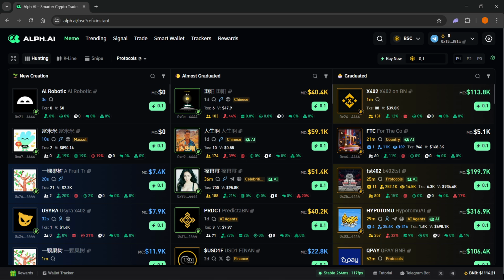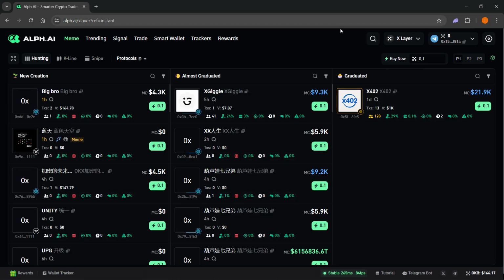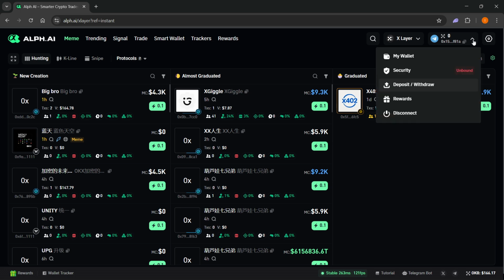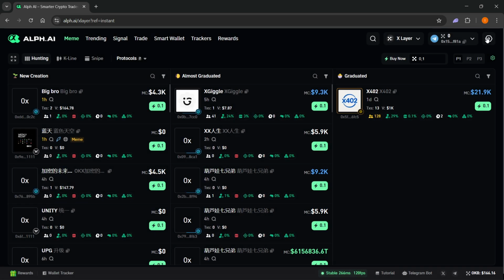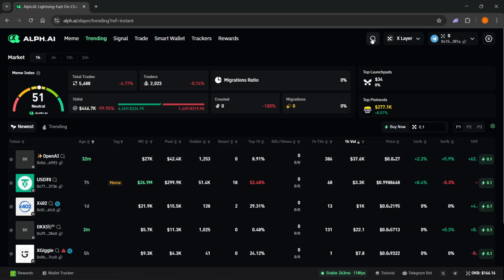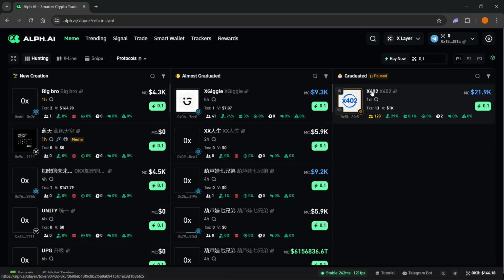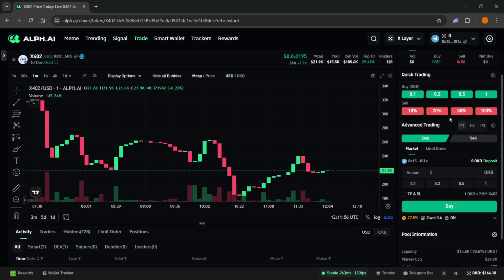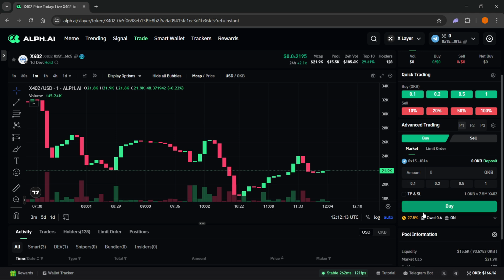How To TRADE X Layer Meme Coins On Alph.AI (QUICK & EASY) 2026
In this video, I'll show you how to trade X Layer meme coins on Alph AI. This is a complete guide on how to buy, sell, and manage X Layer meme coins safely using Alph AI in 2026. If you've been trying to trade these trending meme coins and maximize your opportunities on Alph AI, this video will walk you through the entire process step by step!